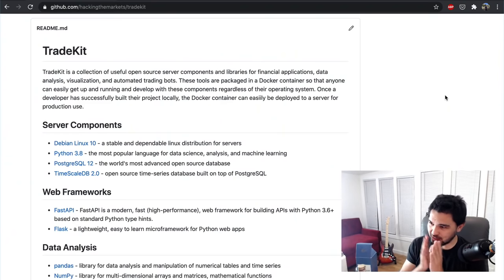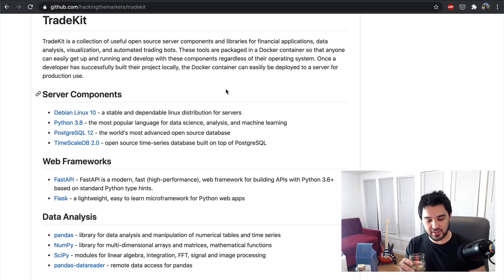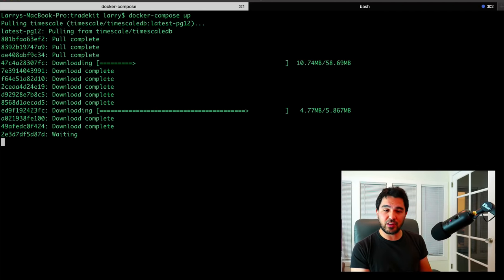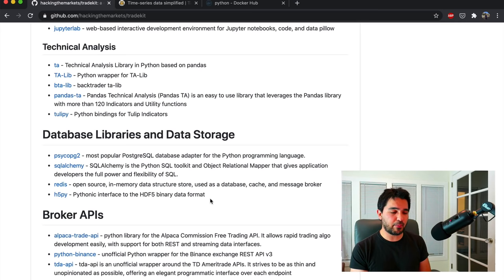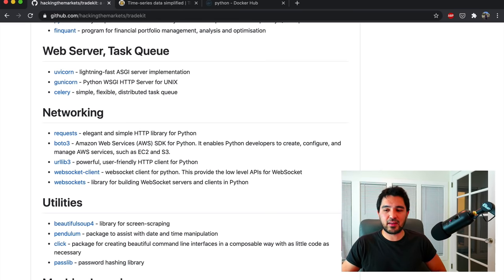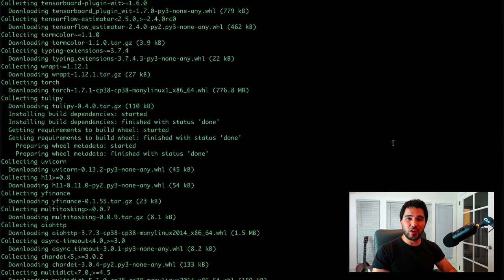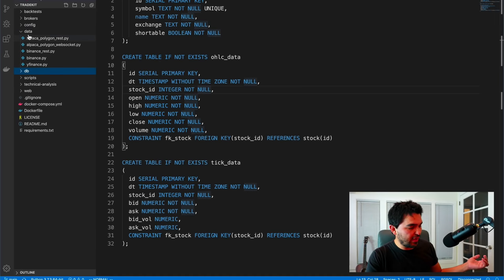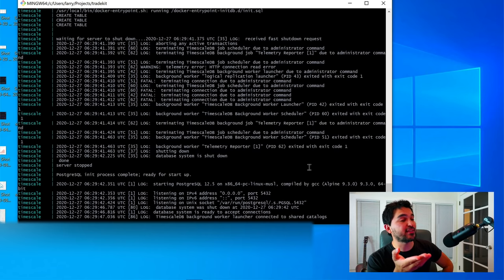TradeKit - Docker Image for Trading App Development and Deployment (Preview / Feedback)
The goal of this video is to present a possible Docker Image containing all of the various Python libraries and frameworks we have discussed on the channel thus far. I have begun creating this image and and in this video I discuss the components that were selected and why. Using Docker may be overkill for your purposes, but could help some people get up and running that have had trouble with installation and dependencies. If anything, the README file can serve as a directory of the most popular libraries used for financial applications. What did I miss? Did I include too much? Is this useful? Should it include a database schema? What examples should be included in the box? I am looking for feedback on how to provide a useful Starter Kit for developing trading apps.